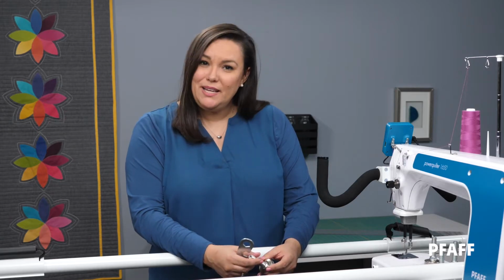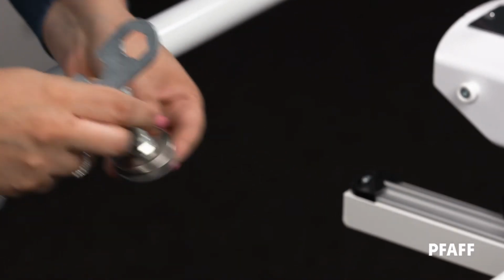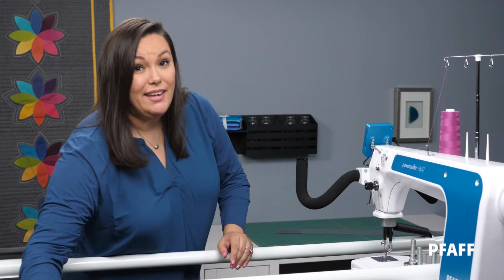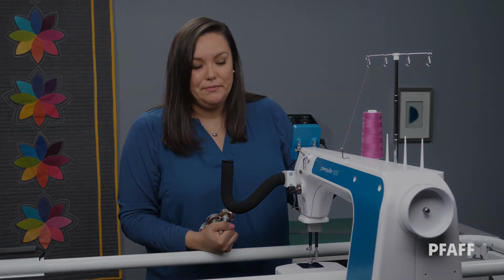PFAFF® powerquilter™ 1650 Long Arm Quilting Machine - Leveling the Frame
Watch how to level the frame with the PFAFF® powerquilter™ 1650 Long Arm Quilting Machine.